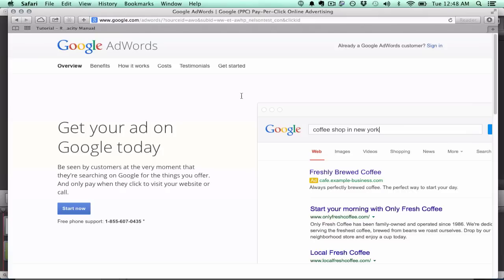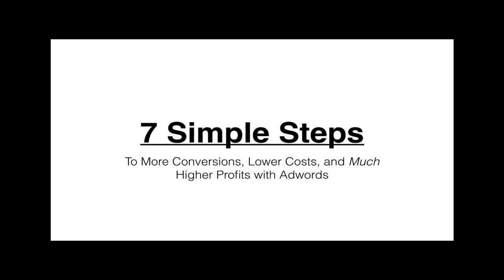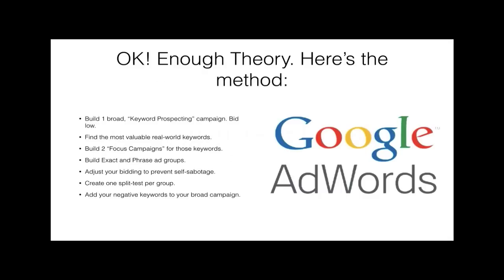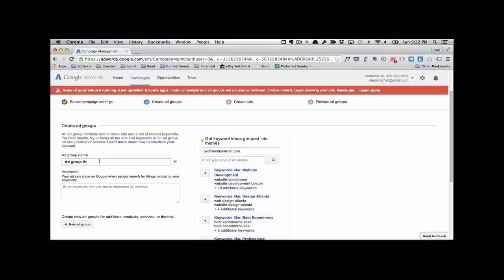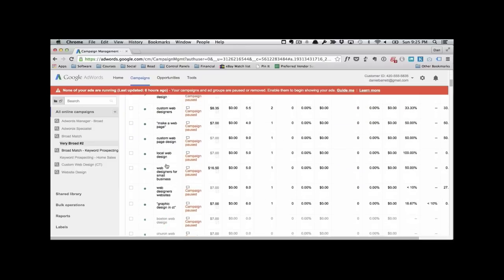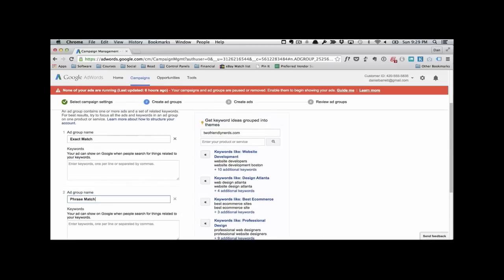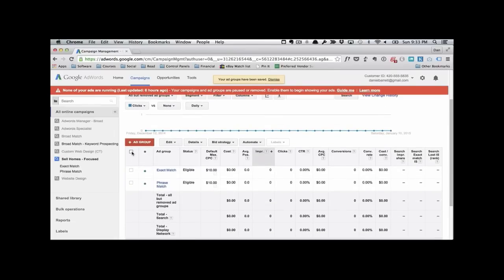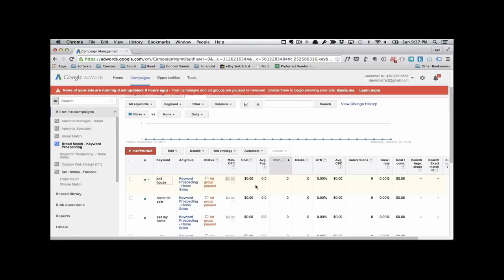How to Setup Real Estate Investor PPC Campaigns that Work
Learn how to let Google work for YOU and not the other way around. We've figured out how to drive targeted real estate leads through your website with a PPC system that works. You will discover how the 80/20 principle can be leveraged to beat out your competitors online for less money with a few simple tweaks.

Happy home buying!